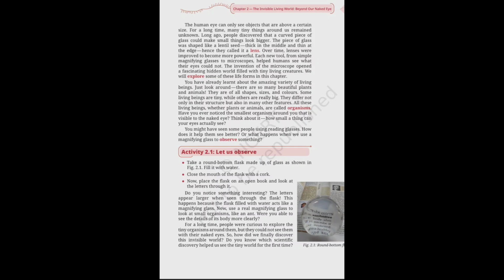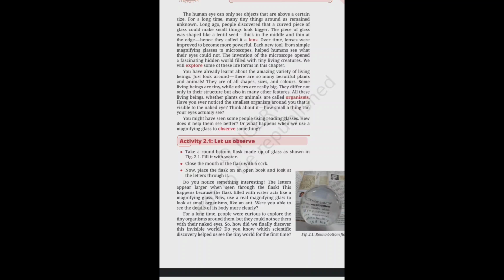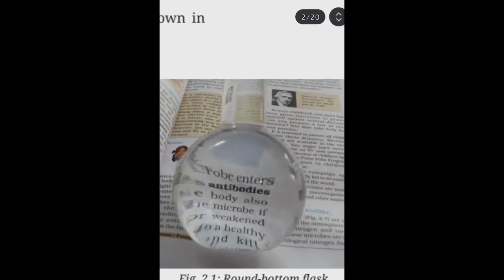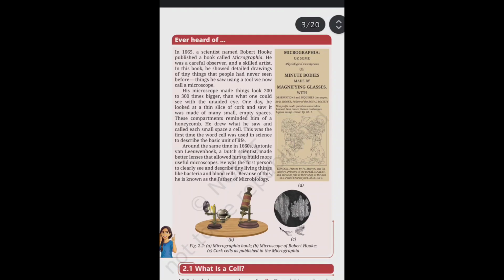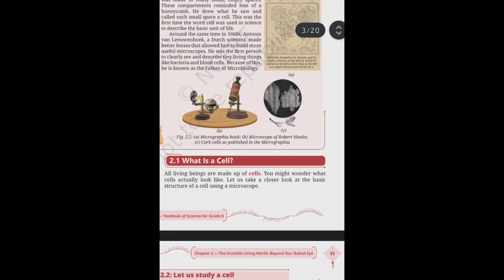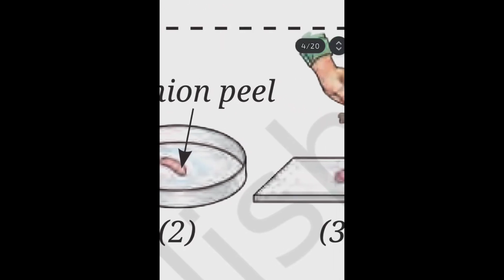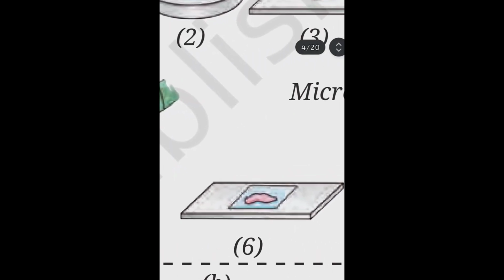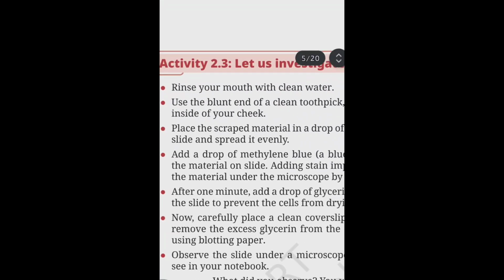Curiosity Chapter 2 class8science The Invisible World Beyond our Naked Eye ncert # cbse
class8 new science chapter 2
The Invisible World Beyond our Naked Eye